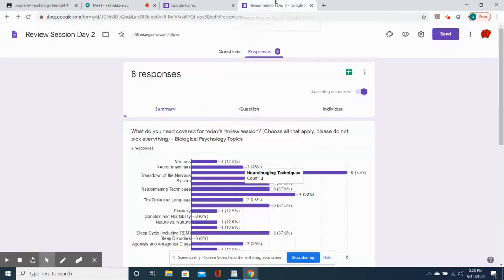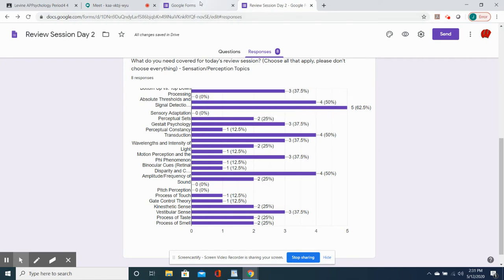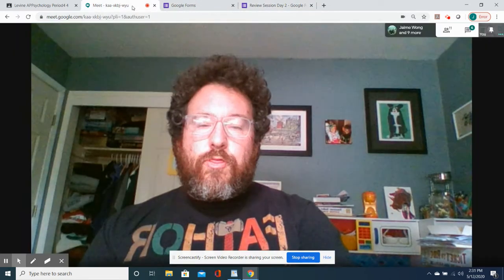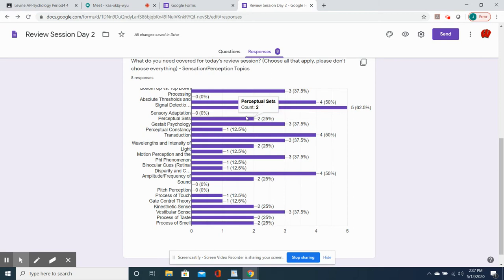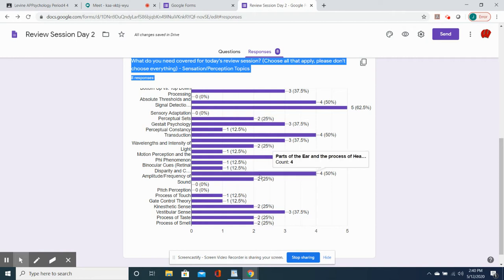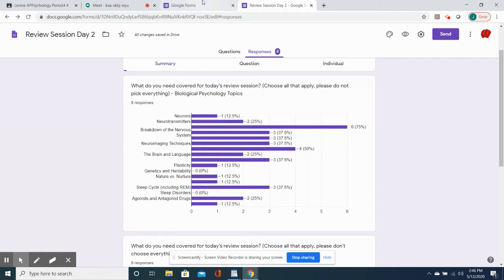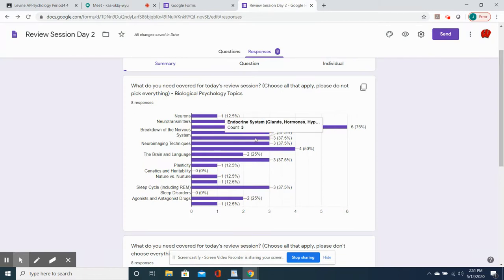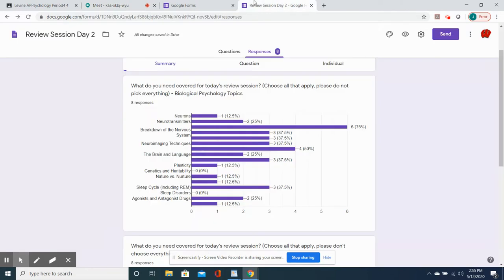Review Session 2